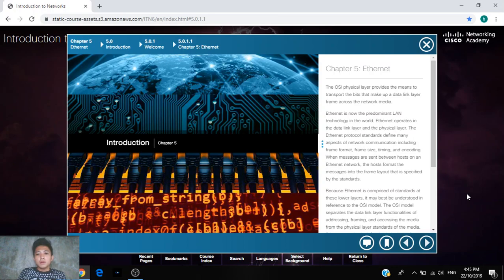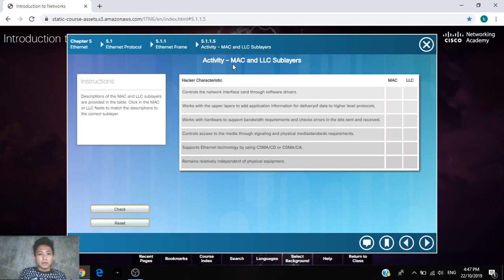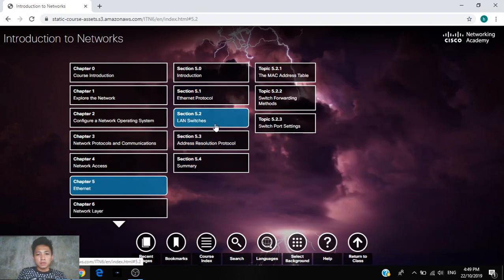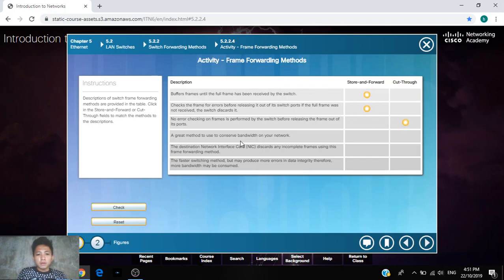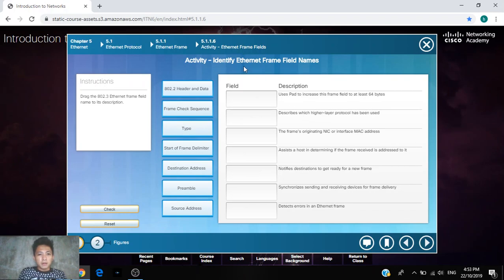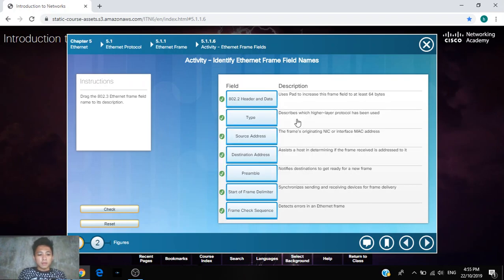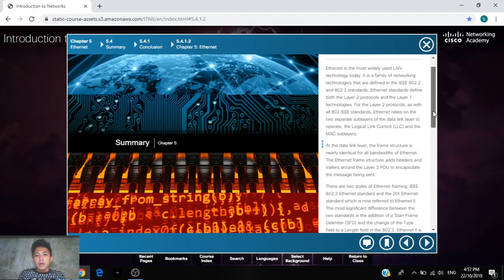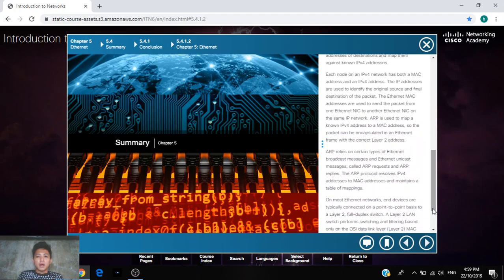[IT-2102] Chapter 5 Activity